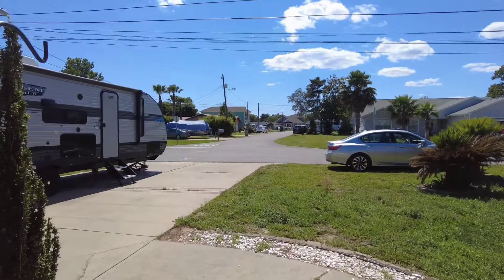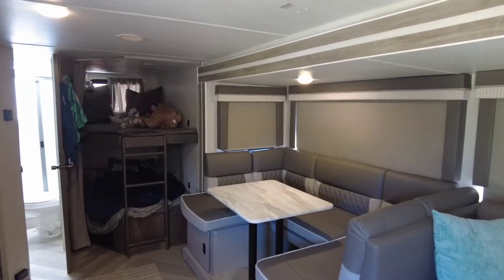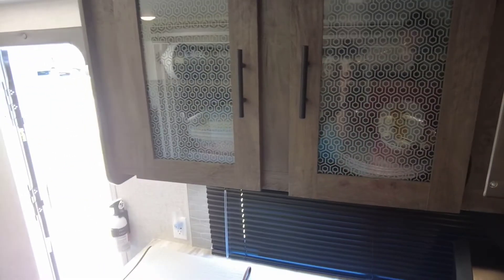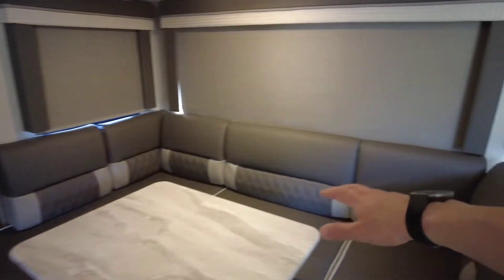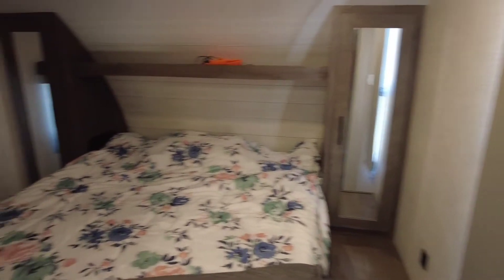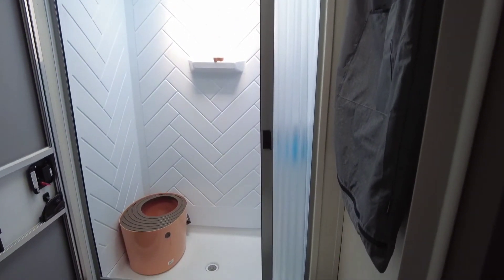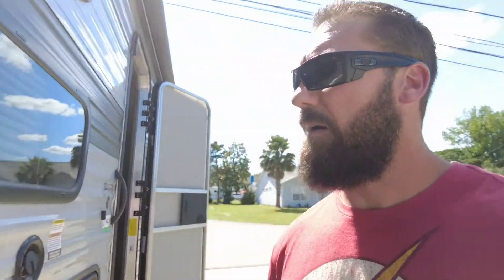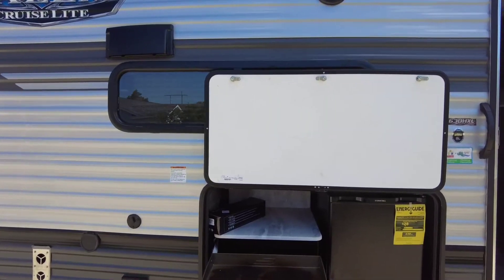New Travel Trailer - walkthrough (RV Blog?)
A quick walkthrough of our new travel trailer. With us doing so many events and traveling with the family, dogs, food restrictions, etc we decided to try a new adventure out.

please let us know below if you want to see more of how we live and use this on the road.